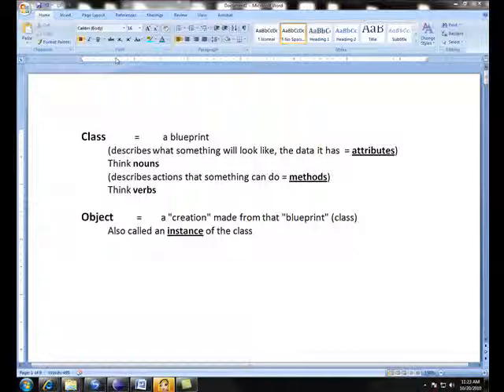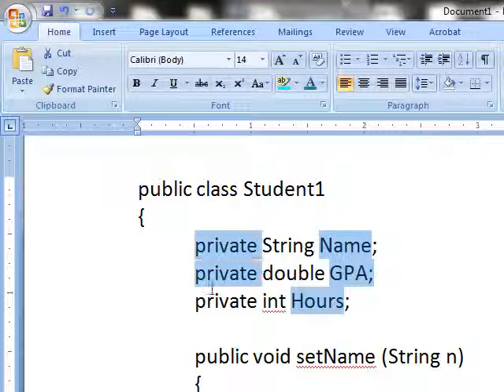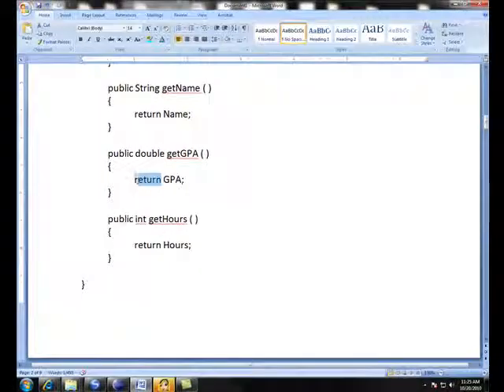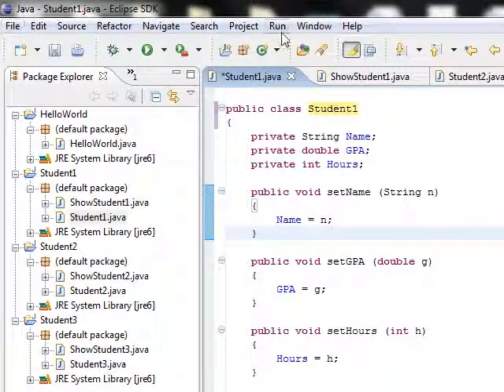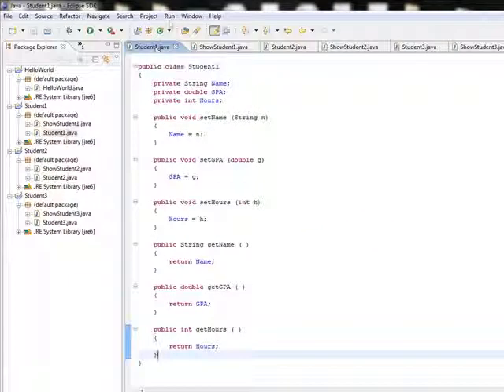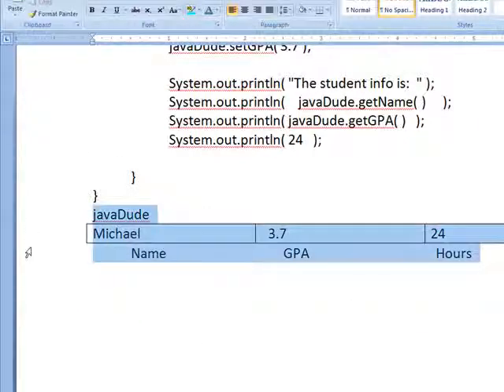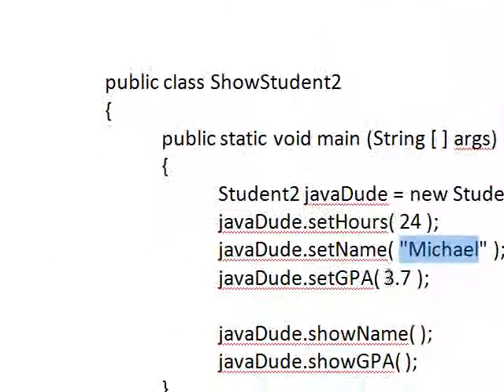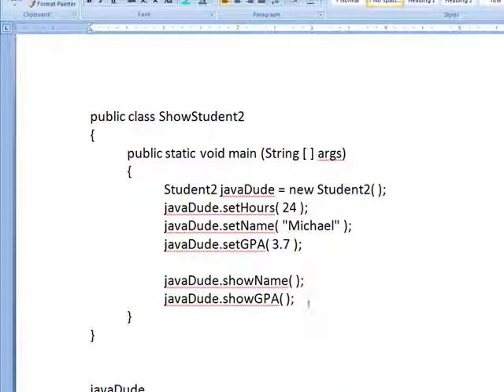JavaIntrotoClassesPartTwoofFour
For my online Java class CSC 151